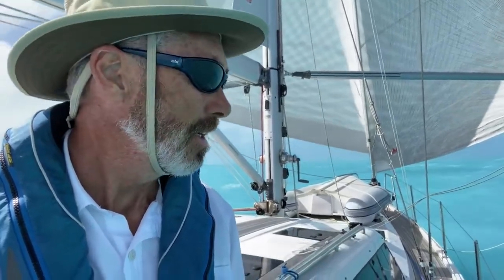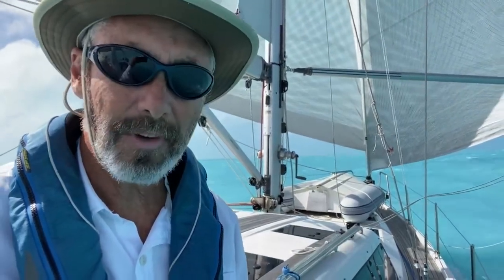YouTube Tips for sailing channels from Distant Shores, Wind over Water, A Virtual Happy Hour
We hope you enjoy the final instalment of our visit with Paul and Sheryl Shard of Distant Shores. In this episode we talk about being YouTube creators and they offer some tips and tricks for others wishing to start their own YouTube channel.